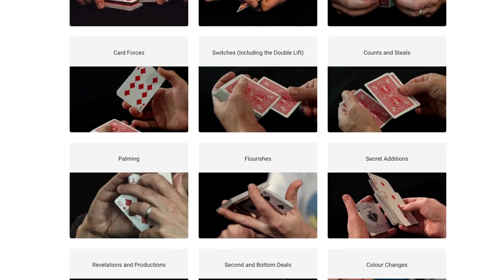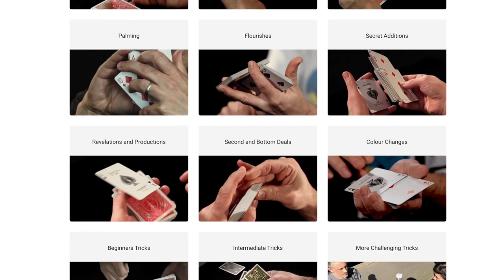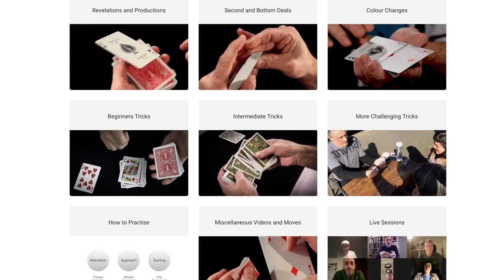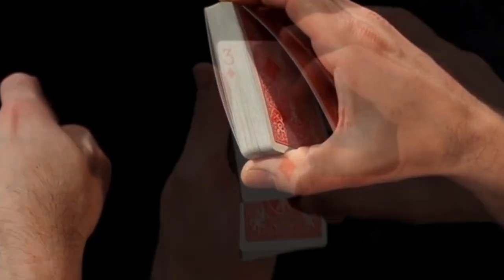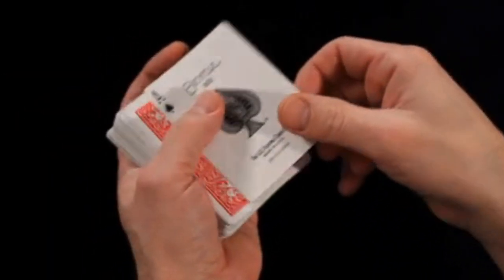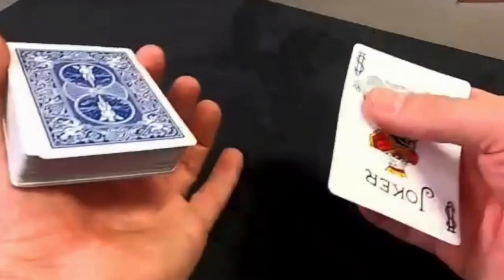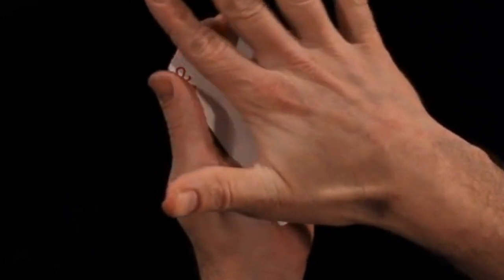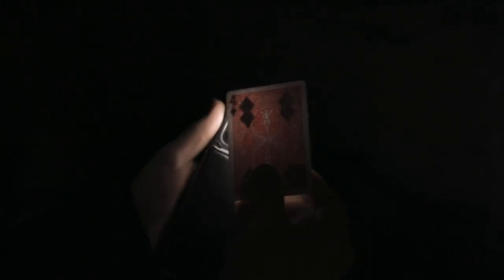Hofzinser's Dream by Bennie Chickering Review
and learn from me.